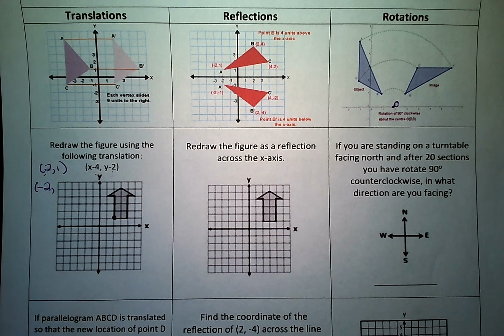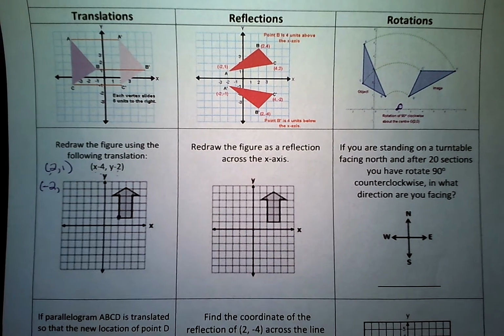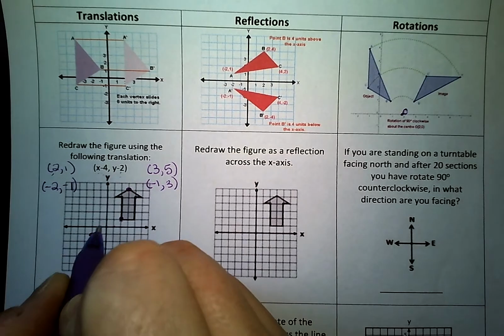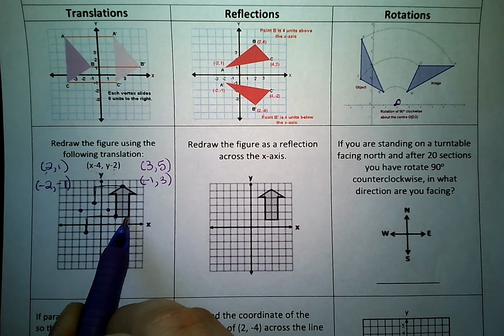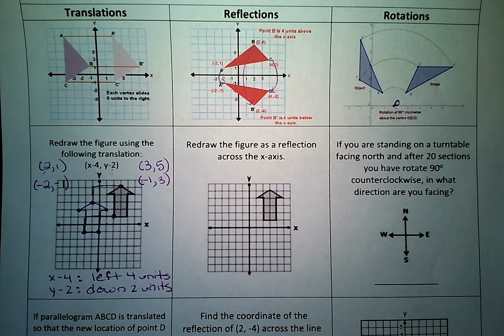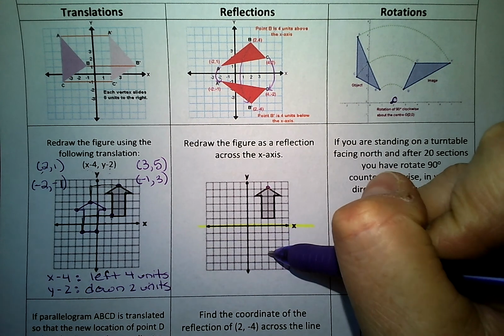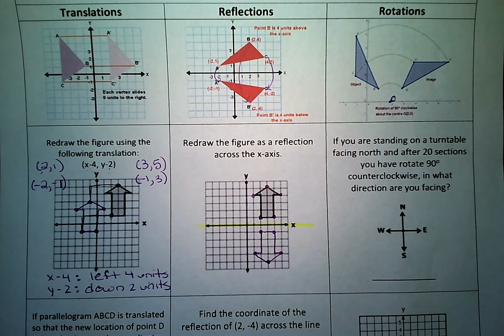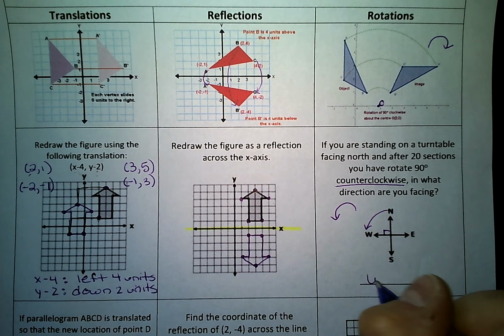G.3d Notes and Practice (part 1)